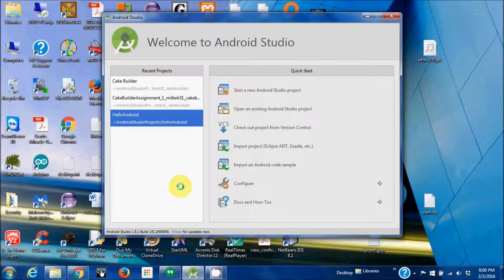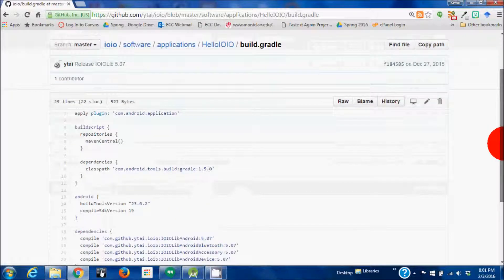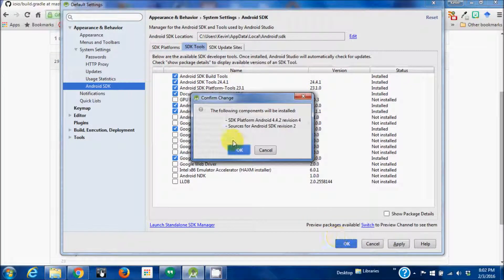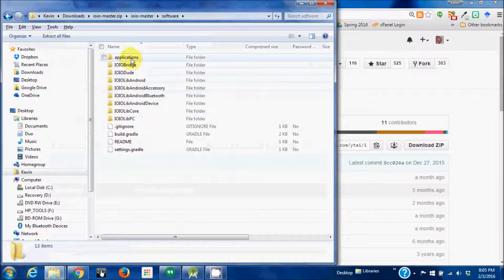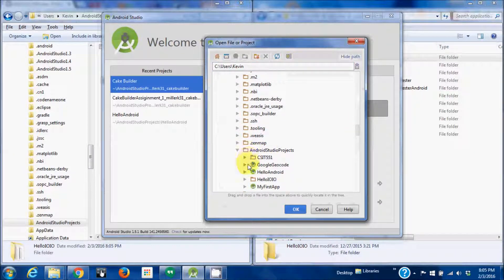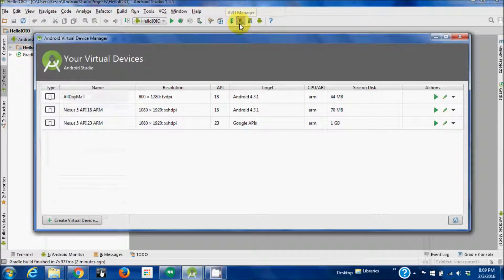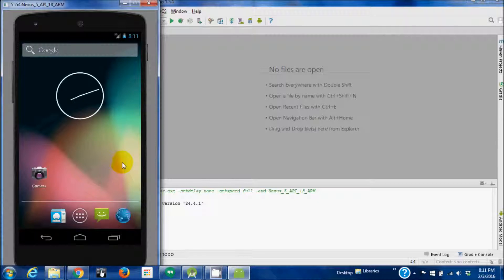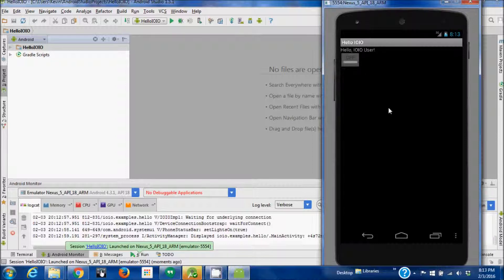Hello IOIO on Android Studio and Emulator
This demonstrates how to get the HelloIOIO example running in Android Studio on an Emulator. Since there is no IOIO board in the emulator, the button is not enabled, but it does compile and run. There's a lot of obsolete tutorials about IOIO and Android Studio. It turns out to be quite simple with the current versions of everything.